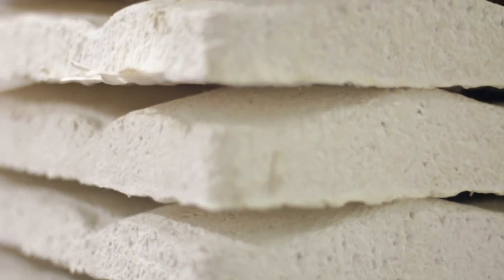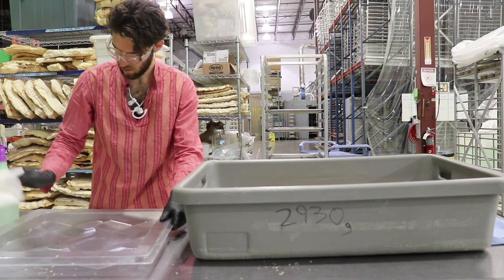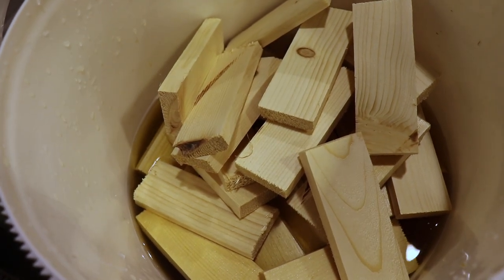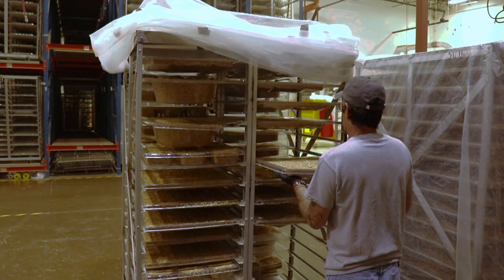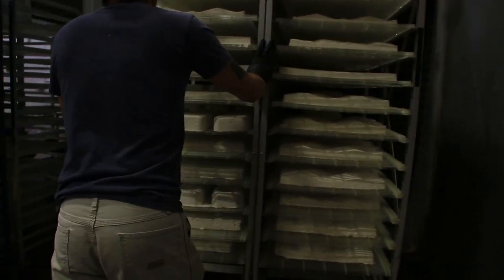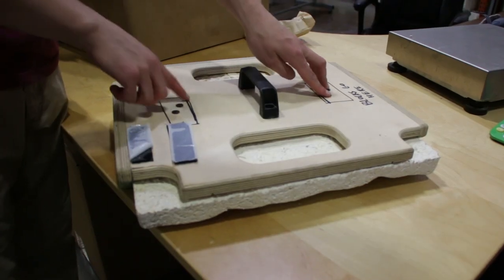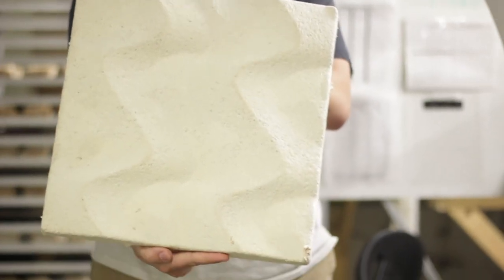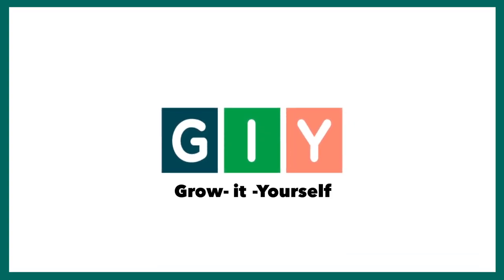Ecovative GIY Kit Mycelium Tips & Tricks: Growing Wall Hanging Hardware Into Your Mycelium Part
In this video we will teach you have to grow wall hanging hardware into your mycelium part when using your Grow.bio GIY (grow-it-yourself) Kit!

Want to experiment with mycelium in your own home? You can purchase a GIY Kit from Grow.Bio

Ecovative is the mycelium technology company that designs and grows sustainable materials that come straight from nature. Our Mycelium Foundry designs fully formed structures that perform just like or better than plastic, leather, meat, and more turning to compost at the end of their life to meet demand without the environmental costs.

Established in 2007, Ecovative provides leading research and development of mycological technologies to grow sustainable, fully biodegradable materials and products. Our Mycelium Foundry uses the most comprehensive fungal strain library for mycological material technology in the world. Drawing from this library for our proprietary AirMycelium™ process, we amplify and leverage the natural properties of specific strains to grow unique bio-materials that meet our clients' needs.

Interested in mycelium materials grown with Ecovative's AirMycelium™ Technology?

* Mycelium Leather & Foam Materials*

Would you like to incorporate sustainable, earth-friendly biomaterials into your future soft good designs?

For exclusive updates on new partnerships, milestones accomplished & more, be sure to follow all Forager™ updates on social media!

*MyForest Foods Alternative Protein*

MyForest Foods is making a BIG dent in the meat alternative space!

Interested in mycelium materials grown with Ecovative's MycoComposite™ Technology?

*Mushroom Packaging*

Mushroom Packaging is made with two simple ingredients — hemp hurd and mycelium — our packaging products protect whatever you're shipping, and then break down into compost at the end of their lifecycle. Mushroom® Packaging uses minimal amounts of resources and contains zero man-made chemicals. This nature-made and Earth-friendly alternative to Styrofoam® is one big step towards sustainable coexistence with a healthy planet.

If your interested in incorporating Mushroom® Packaging into your sustainable business or becoming a Mushroom® Packaging licensee, check out their